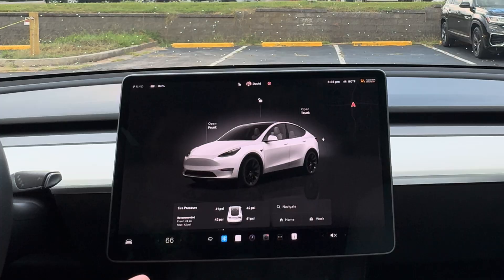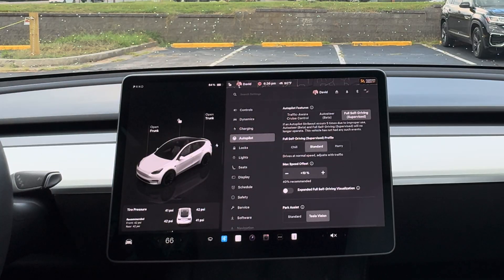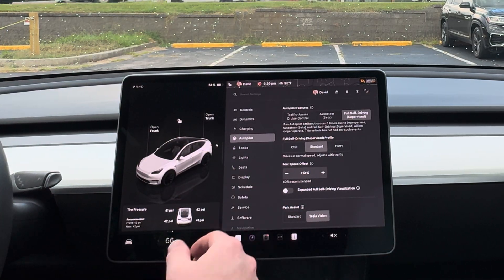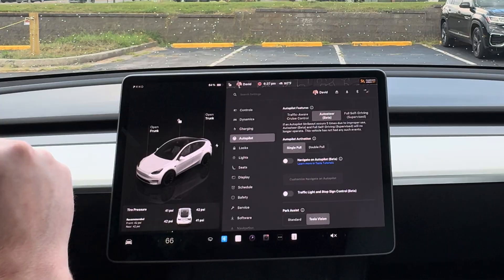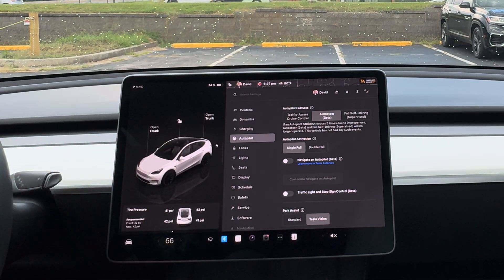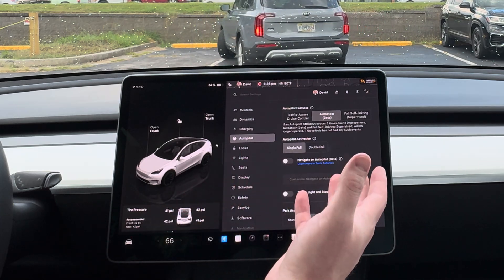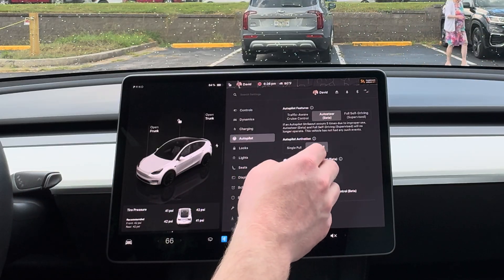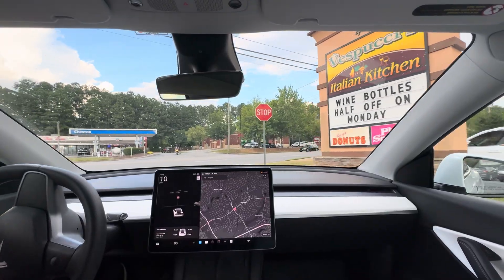Tesla Basics - How To Use Autopilot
Learn how to use Autopilot in your Tesla Model 3 or Model Y with this Autopilot tutorial. Discover Tesla Autopilot features like Autosteer, Traffic-Aware Cruise Control, and Tesla navigation. Master Autopilot settings and explore Tesla safety features with my Autopilot tips!

Here are a few products we have used with our Teslas:

ESR MagSafe Car Mount Charger
50 Amp Extension Cord
Scissor Jack Scissor Jack
Tire Repair Kit
Tesla Pucks Tesla Pucks
Cupholder Liner Model Y and Model 3 Cupholder Liner Model Y and Model 3